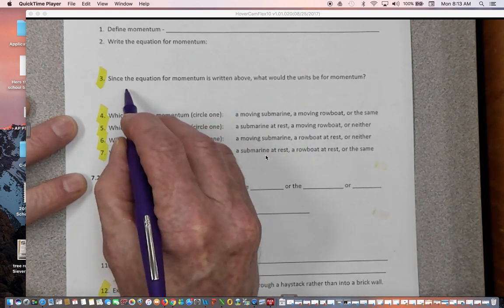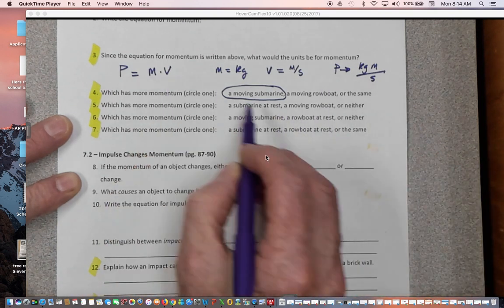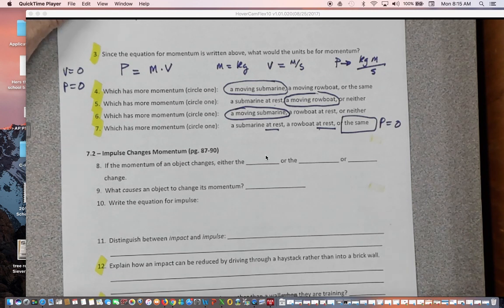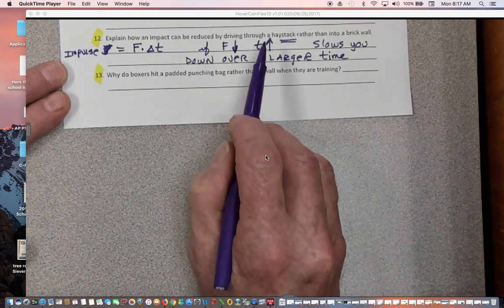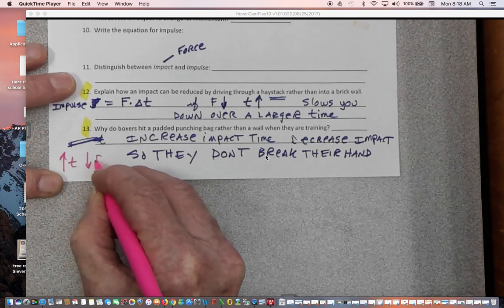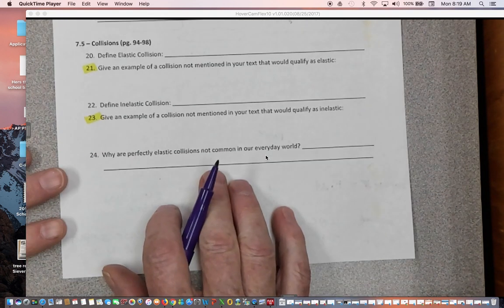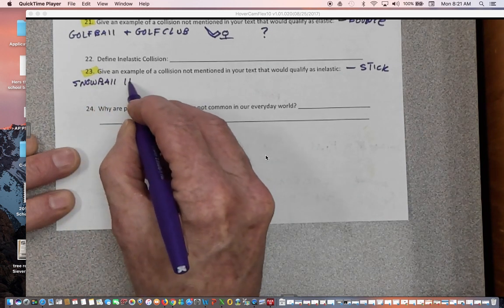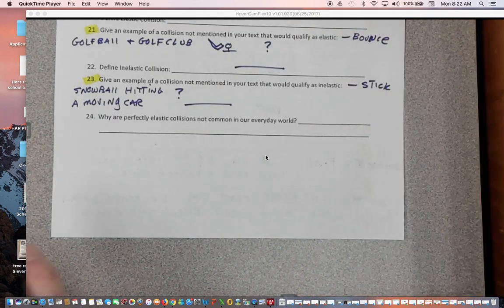Reading guide #7 extra questions